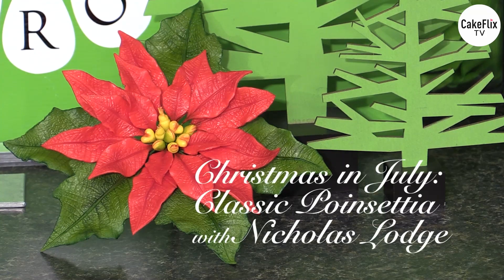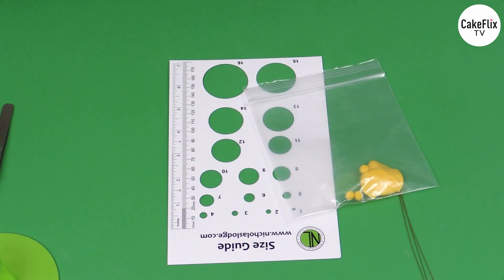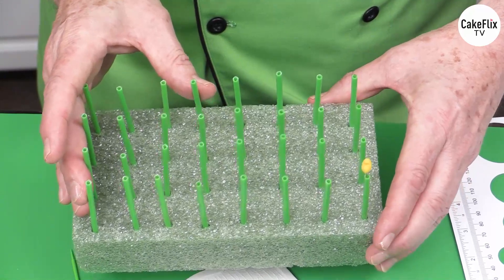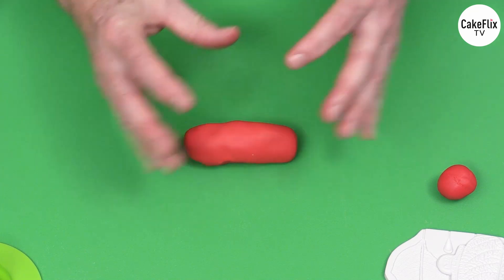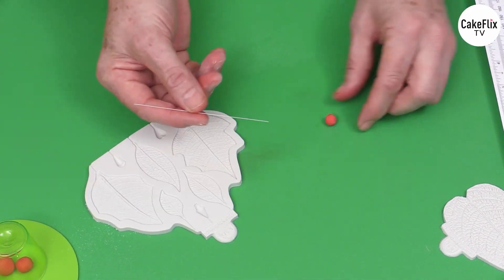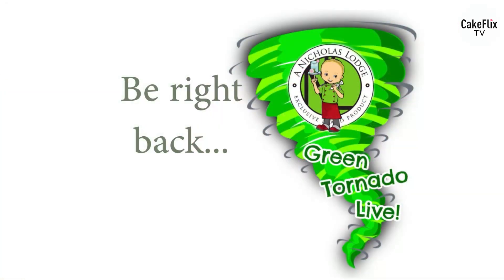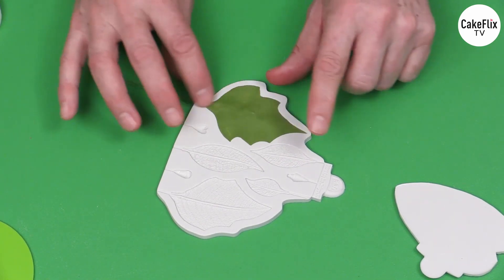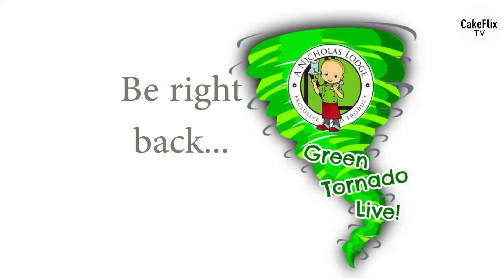S1:E8 - Green Tornado Live | Nicholas Lodge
Christmas In July Part 1 – Poinsettia

Join “The Green Tornado LIVE” where Chef Nicholas will show you all of the steps in creating a stunning
Christmas Holiday Poinsettia in gumpaste.